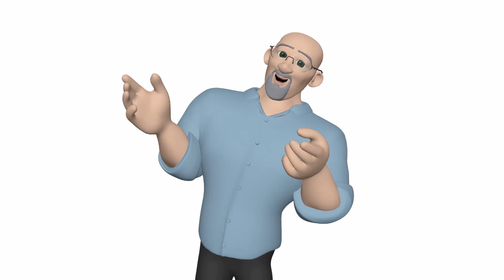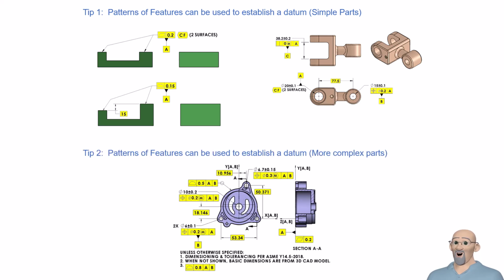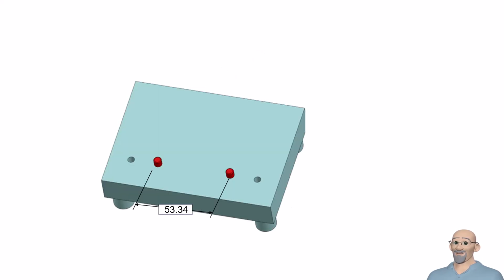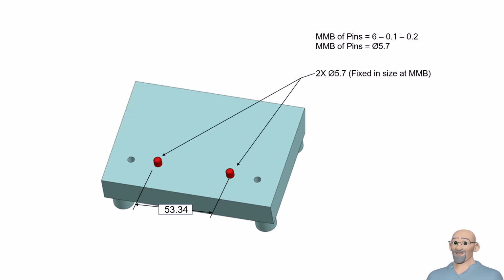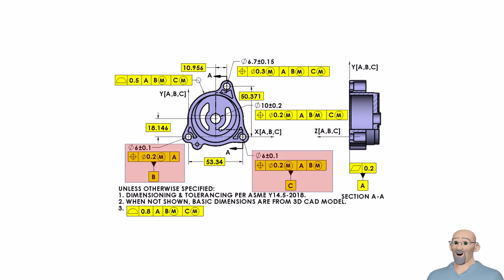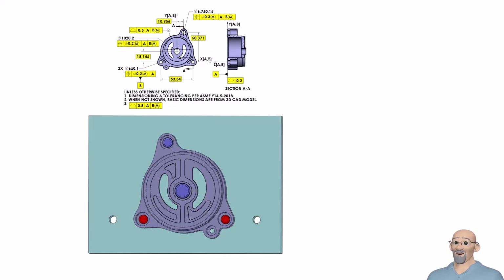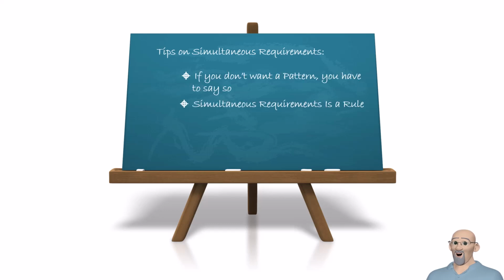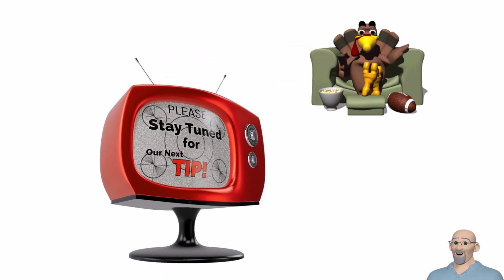GD&T Tip from Tec-Ease - Patterns of Features Used to Establish a Datum, Part 3 of 3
Watch this Tip video from Tec-Ease to complete our series on Patterns of Features Used to Establish a Datum.  For more GD&T Tips and training material